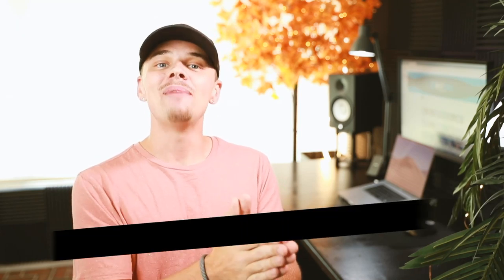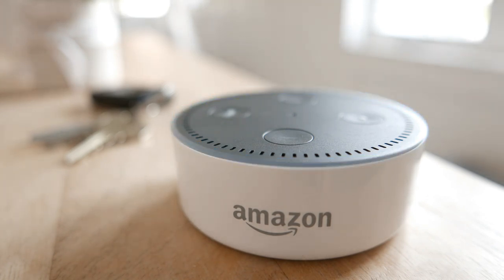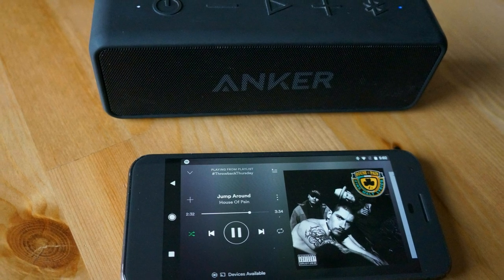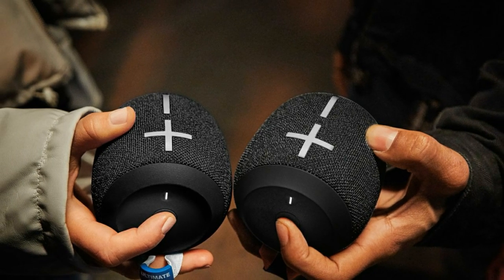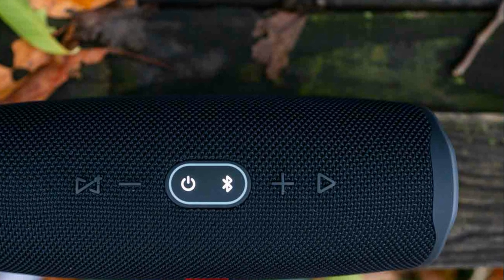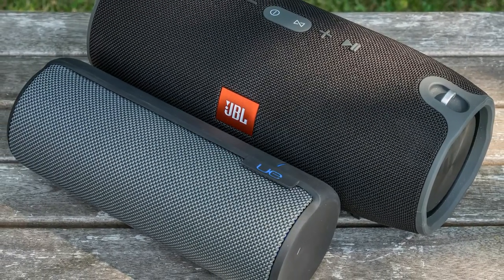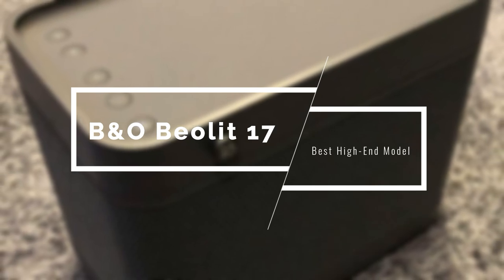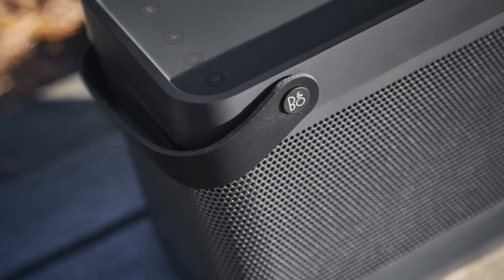Best Bluetooth Speaker in 2020 - Top 5 Portable Speakers For Indoor & Outdoors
► Timestamps & Links to the best Bluetooth speakers we listed in this video:

► 5. Anker Soundcore 2
► 4. UE Wonderboom 2
► 3. JBL Charge 4
► 2. JBL Xtreme 2
► 1. B&O Beolit 17

10BestOnes is a participant in the Amazon Services LLC Associates Program, an affiliate advertising program designed to provide a means for sites to earn advertising fees by advertising and linking to Amazon.com. As an Amazon Associate I earn from qualifying purchases.